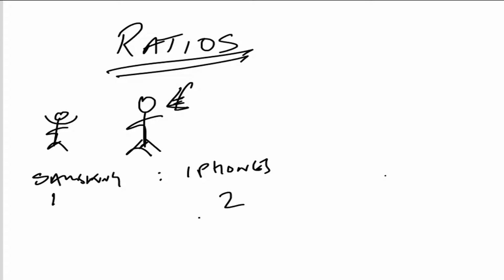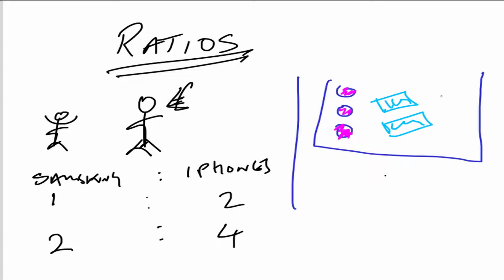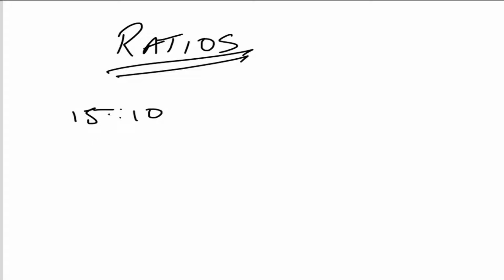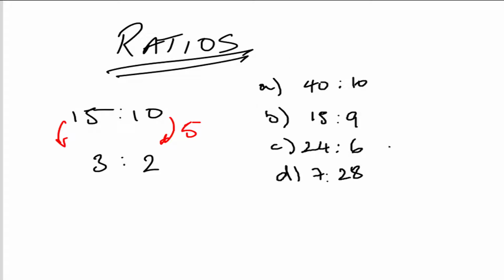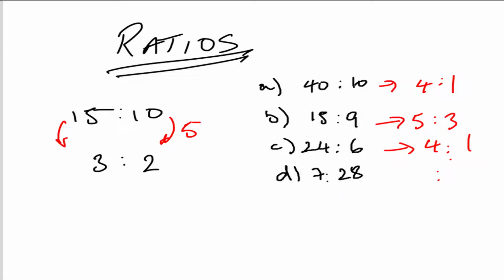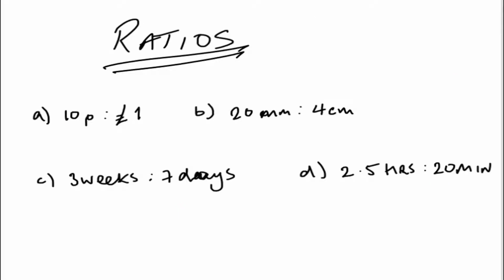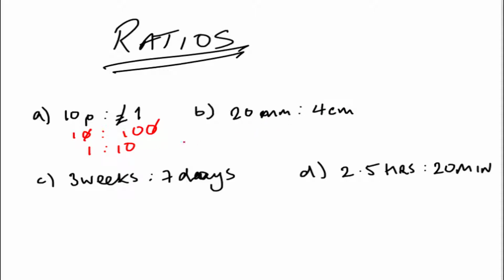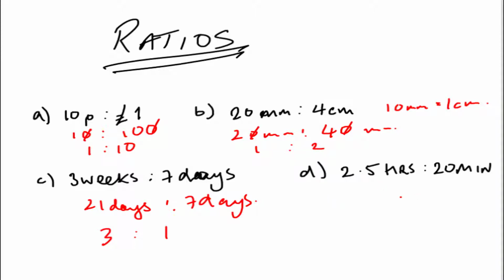RATIOS ks3 11 plus maths